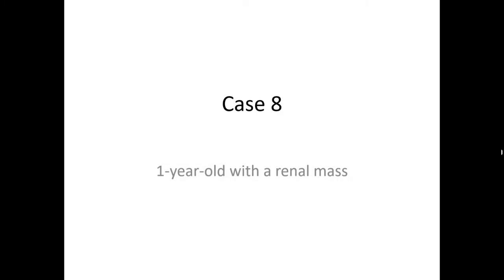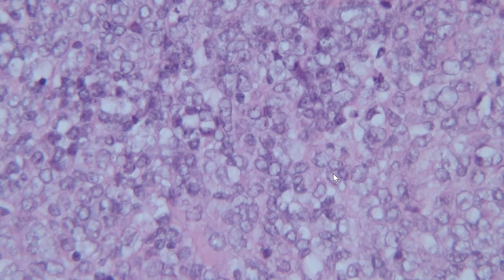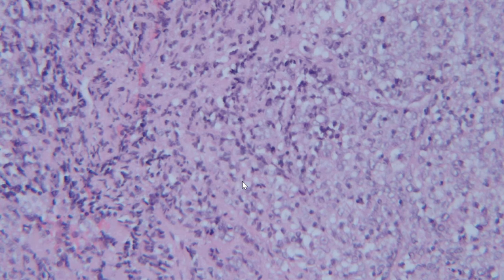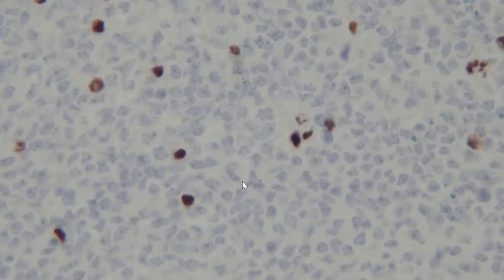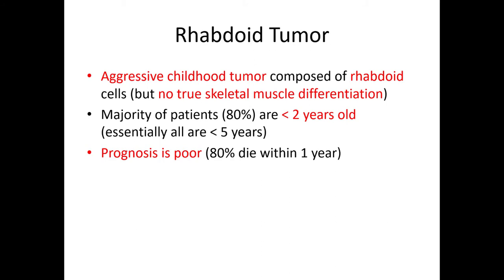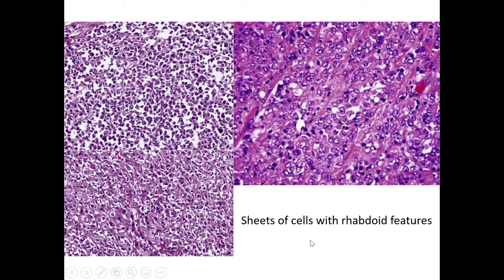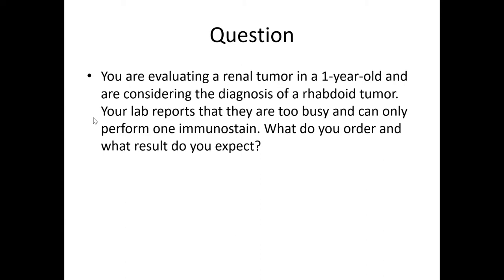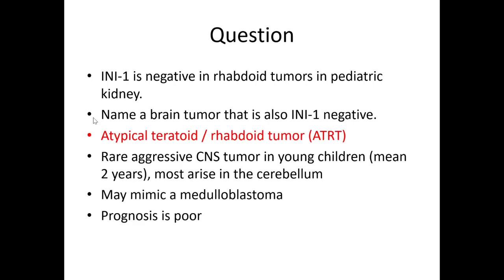Renal Tumors Case 8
Table of Contents:

00:00 - Introduction
03:45 - Rhabdoid tumor
03:52 - Rhabdoid Tumor
04:39 - Rhabdoid Tumor
04:48 - Rhabdoid Tumor
05:20 - Slide 114
05:31 - Rhabdoid Tumor
06:05 - Question
06:21 - Question
06:28 - Explanation
07:17 - Question